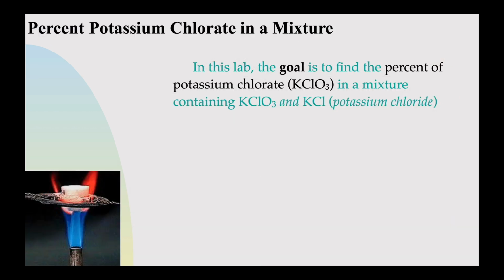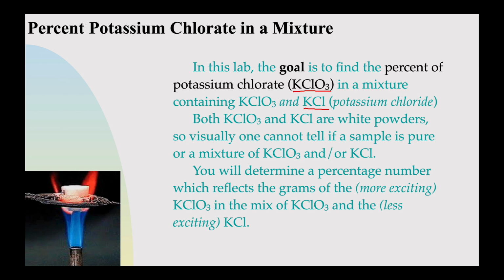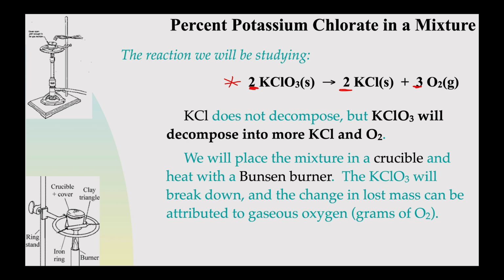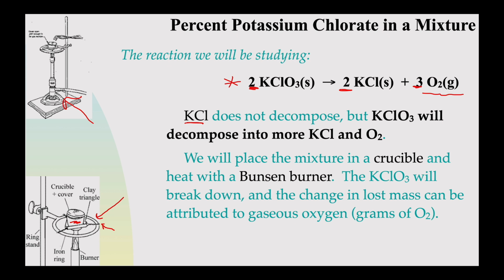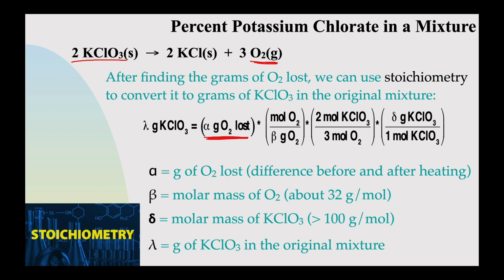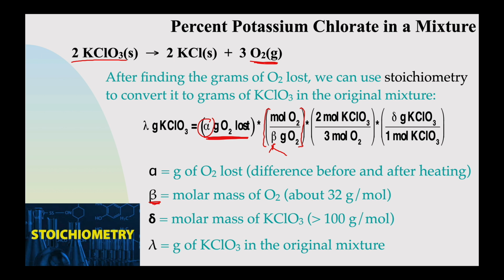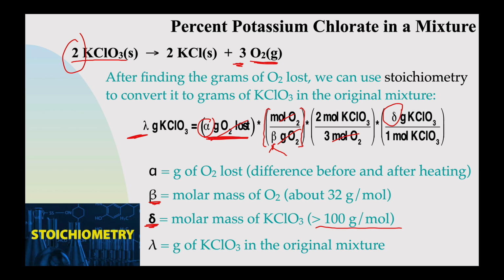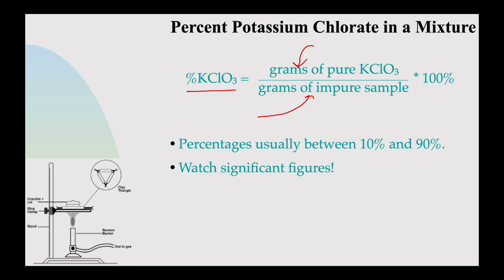(old version) CH 151 Percent Potassium Chlorate Lab Introduction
This video offers an introduction and examples relevant to the CH 151 Percent Potassium Chlorate Lab; it can help prepare you for lab before you perform it and help with the write up afterwards too, Email the instructor if you have any questions. good luck!